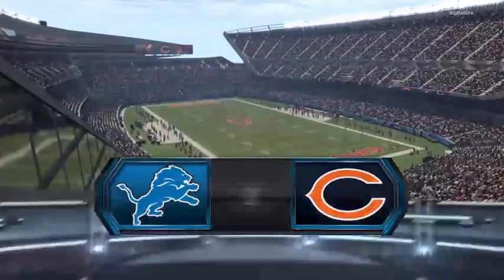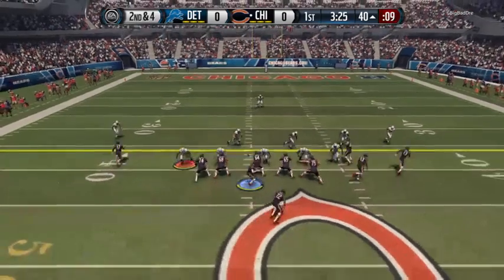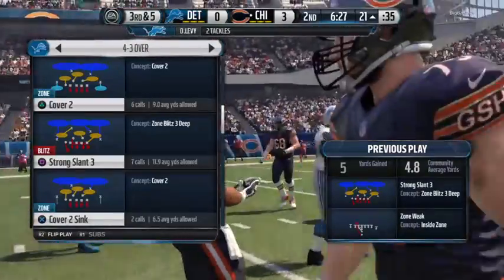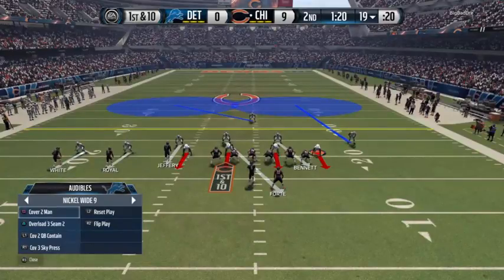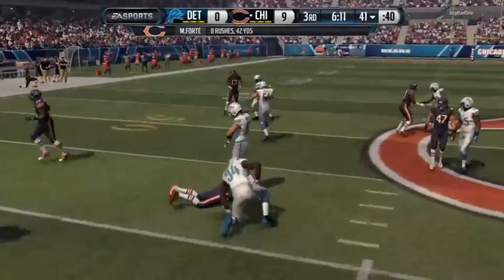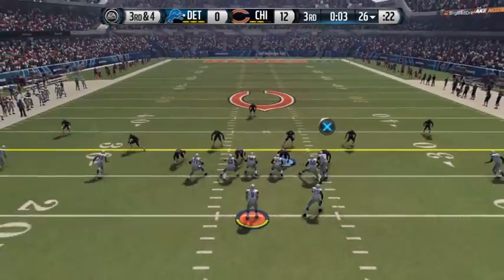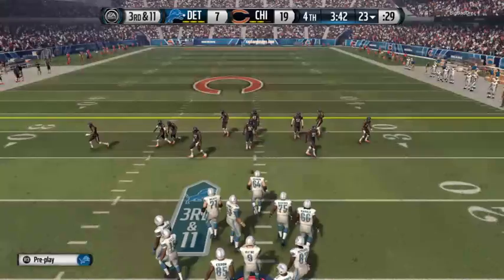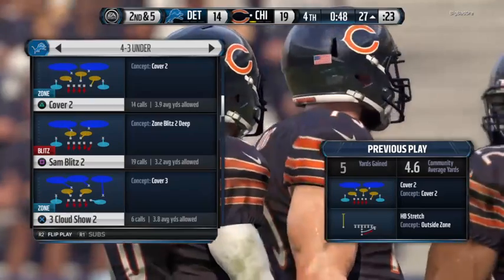MOF: GB vs Lions